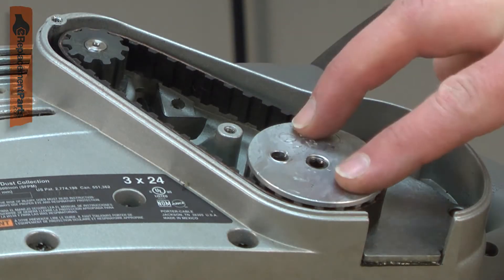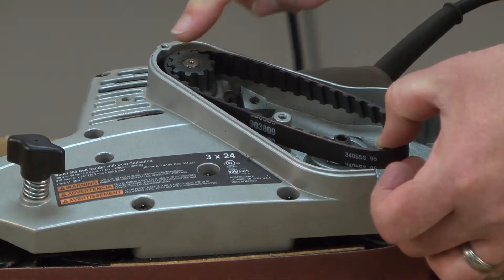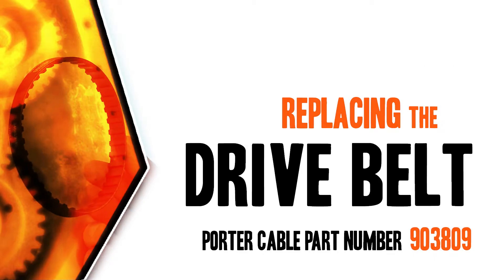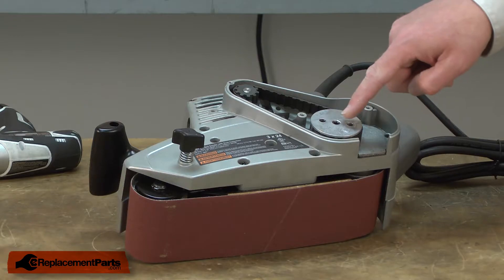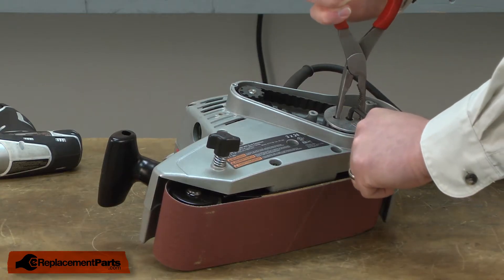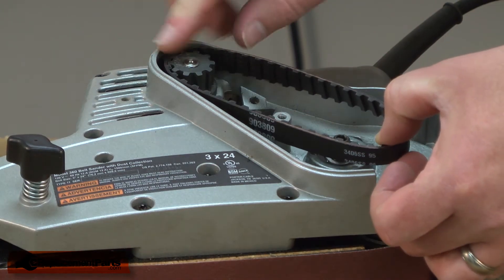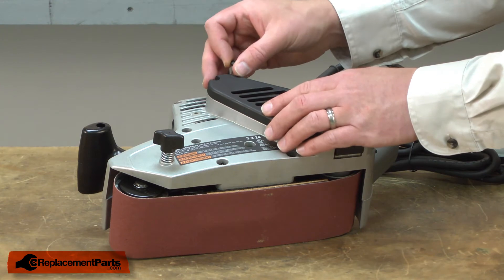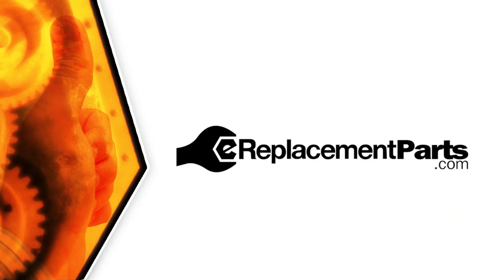Belt Sander Repair - Replacing the Drive Belt (Porter Cable Part # 903809)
Click here for more information on this part, installation instructions and more.

These particular Drive Belt is specific to Weber. To find a Drive Belt specific to your model,

If your Belt Sander is having any of these symptoms, then replacing the Drive Belt could solve your appliance problem.
1) Wear
2) broken

Tools used for this repair/replacement:
1) Torx drivers
2) Long-nosed pliers
3) Hex wrenches